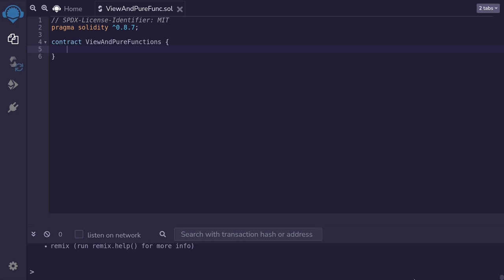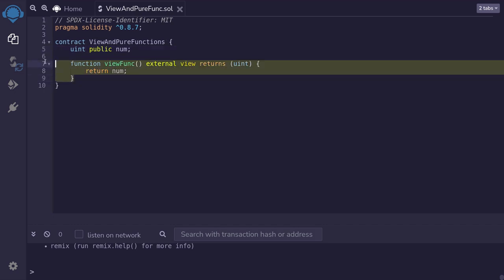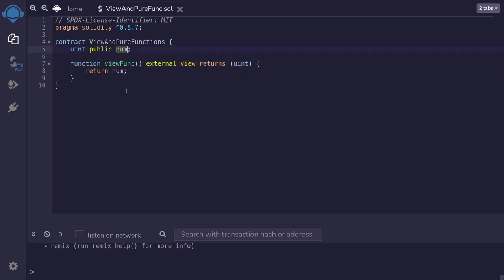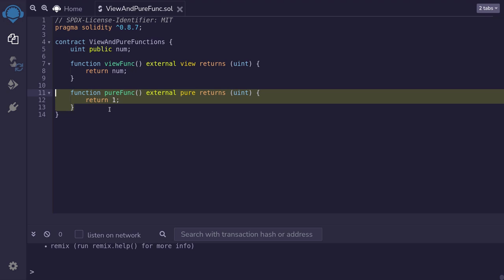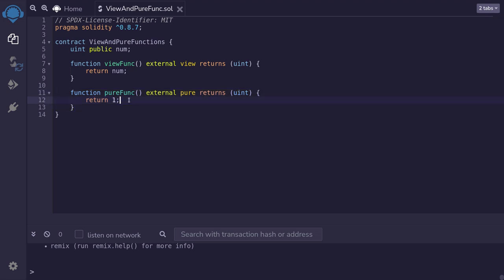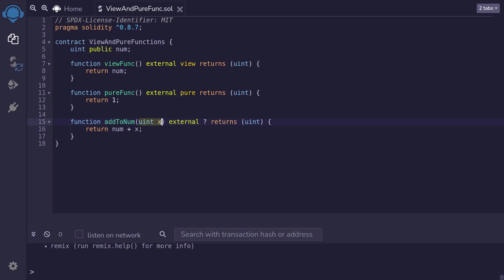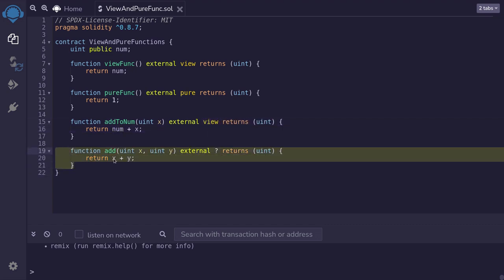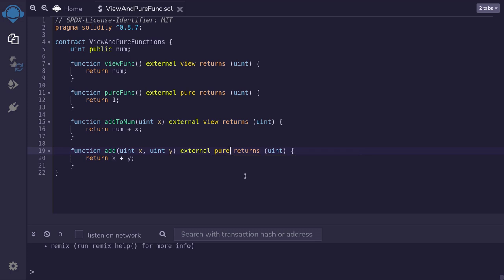View and Pure Functions | Solidity 0.8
Both view and pure functions cannot write to the blockchain. They are read-only functions. What's the difference between view and pure functions? View functions can read data from the blockchain such as state and global variables. Pure functions cannot.